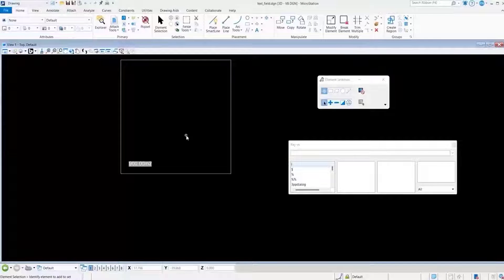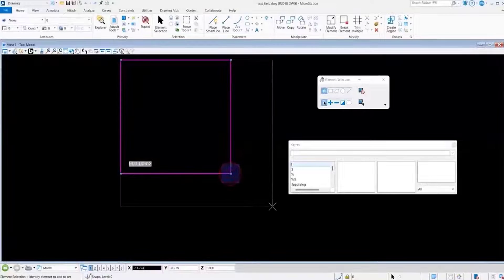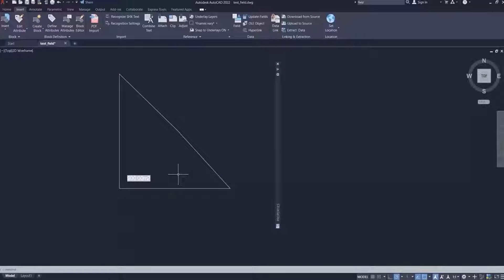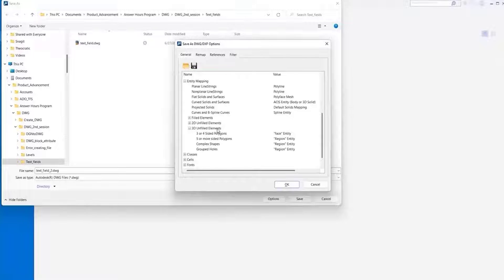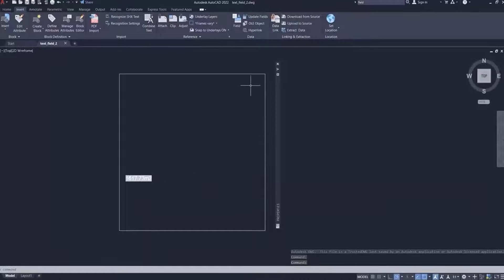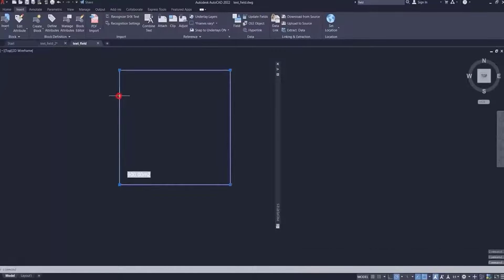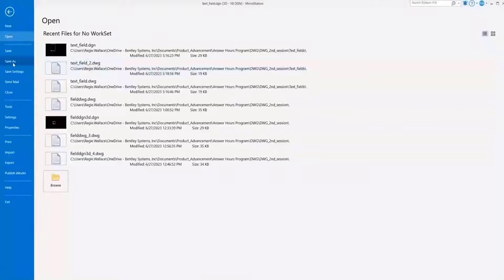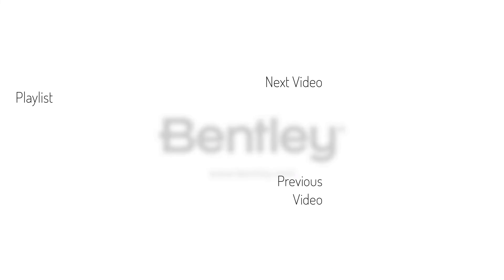Associative Text Fields in DGN and in DWG files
Text fields are done differently in MicroStation from AutoCAD, but this element feature can be supported in both programs when updating a text field.